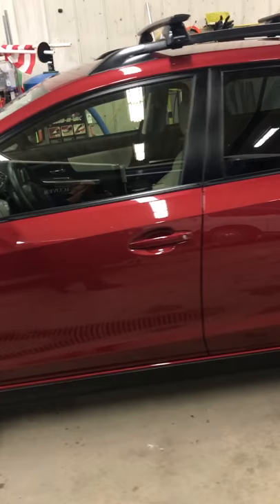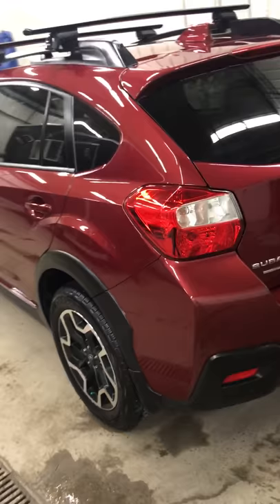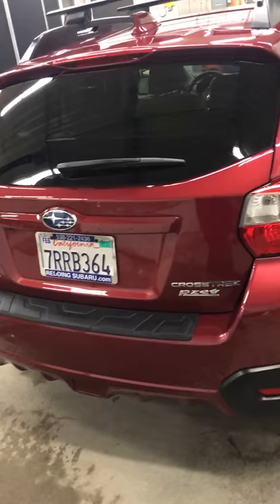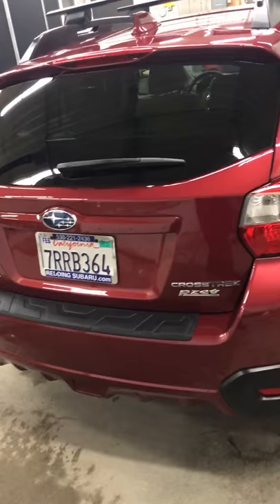FEDERATED INSURANCE employee special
Here's a car we just did that was shipped from California to Minnesota